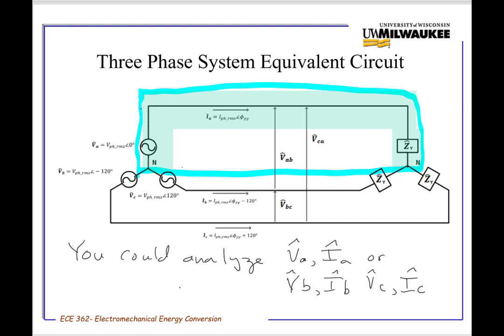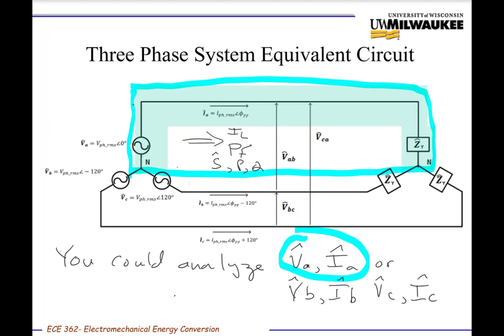Three Phase Delta and Wye Circuit Analysis and Examples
Module 1 Lecture 3 Part 1, Electrical Engineering 362